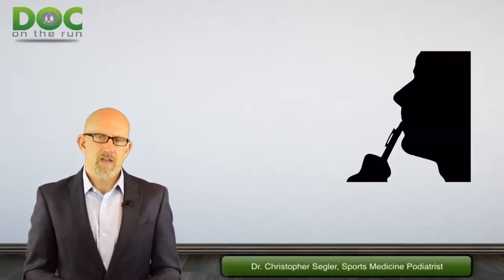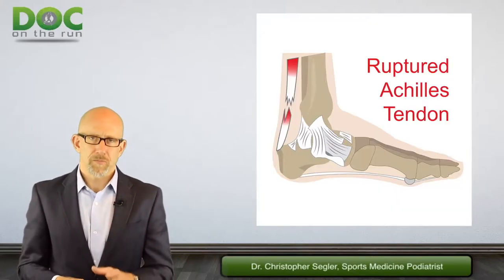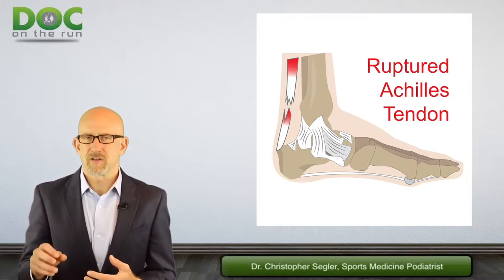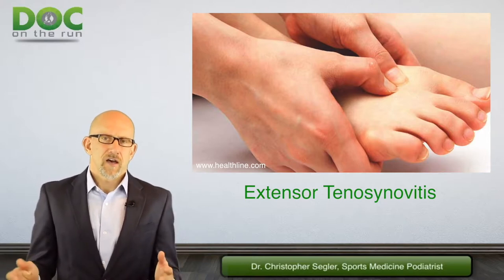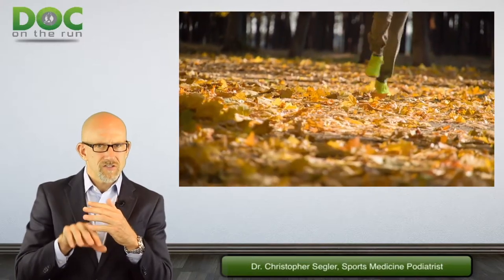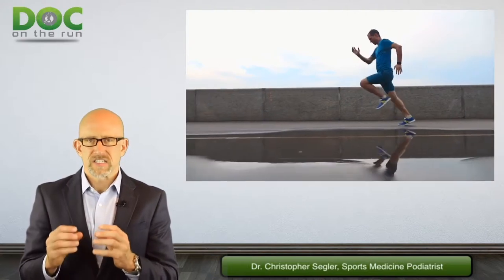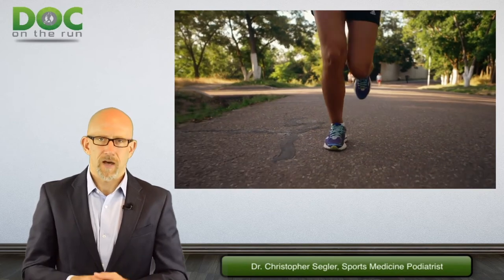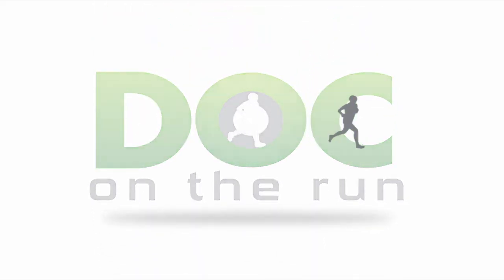What Should a Runner do with Extensor Tenosynovitis?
This video by Dr. Christopher Segler explains what should a runner do with extensor tenosynovitis